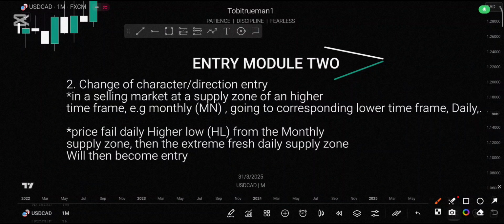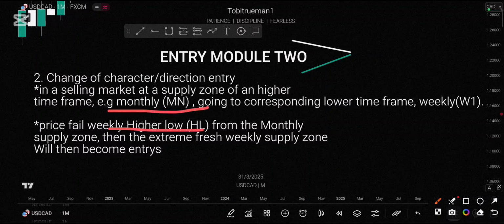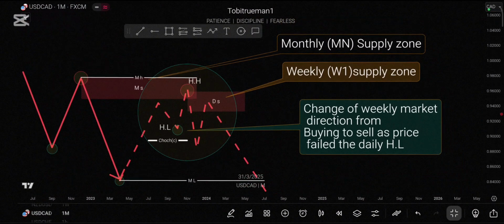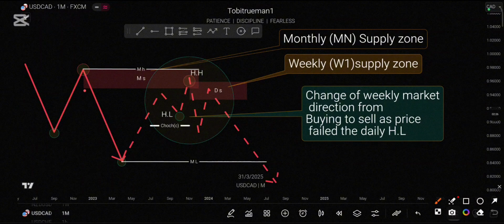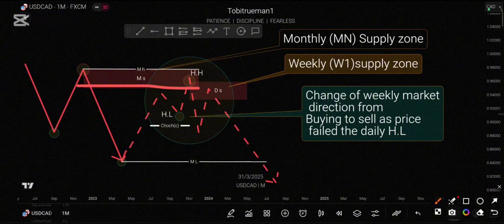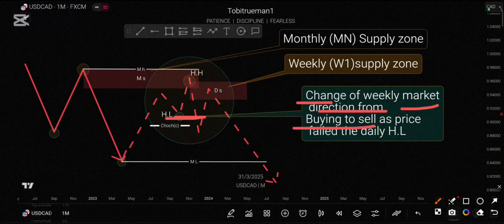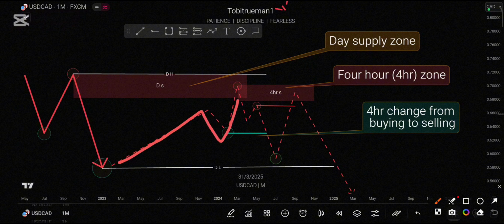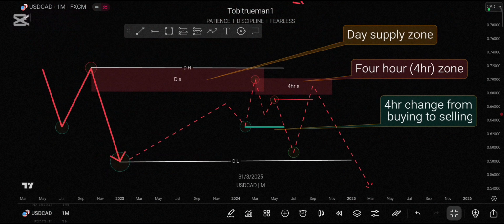Demand And Supply: Entry Module 2 | How to enter/place a trade.